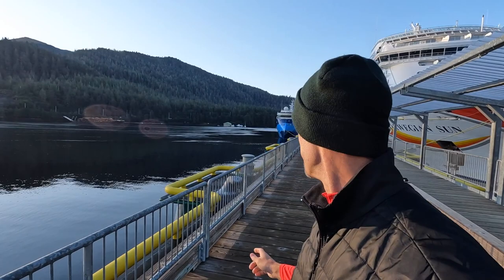Ward Cove Cruise Port in Ketchikan, Alaska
This is my tour of the new Ketchikan cruise port in Alaska. The Mill at Ward Cove is a short shuttle ride from the town of Ketchikan, one of the most popular cruise ports in Alaska.
Norwegian Cruise Line's new Alaska cruise port is in the building of a former pulp mill, and it features candy and clothes shops, as well as a nice little food stand with Alaska craft beers.

Also watch:
American Queen Voyages: Ocean Victory Ship Tour and Expedition Cruise in Alaska